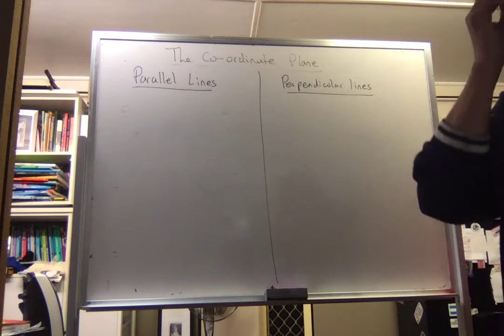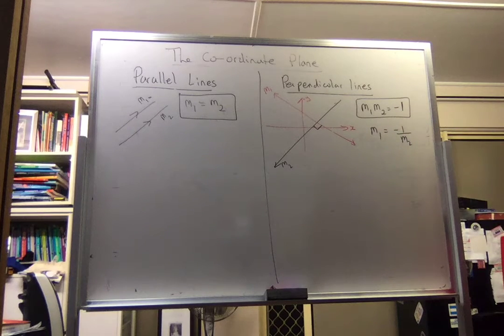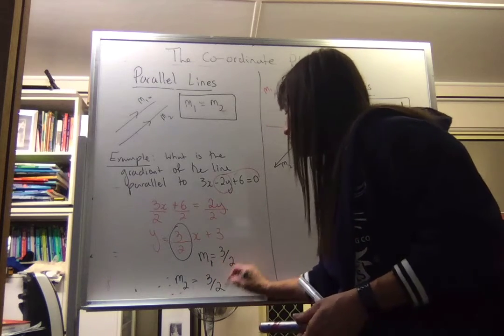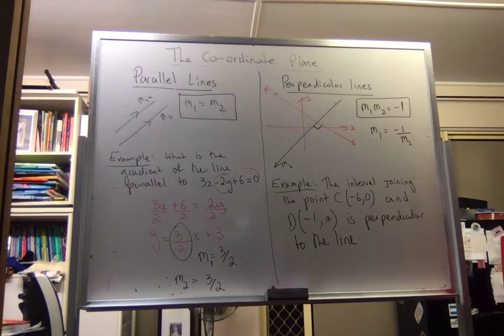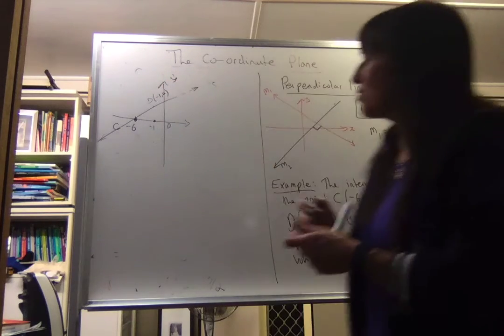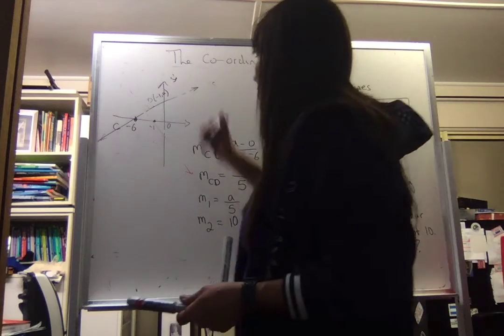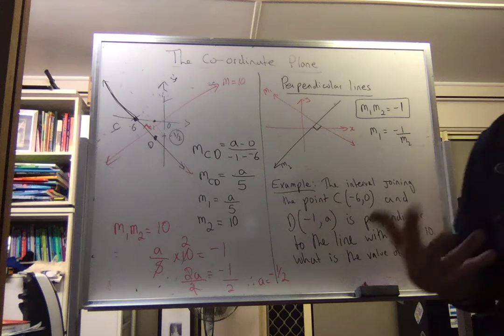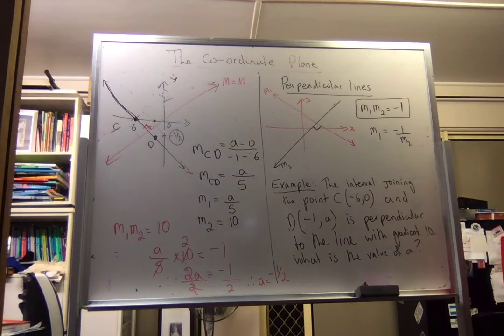The coordinate plane: Parallel and Perpendicular Lines (3)